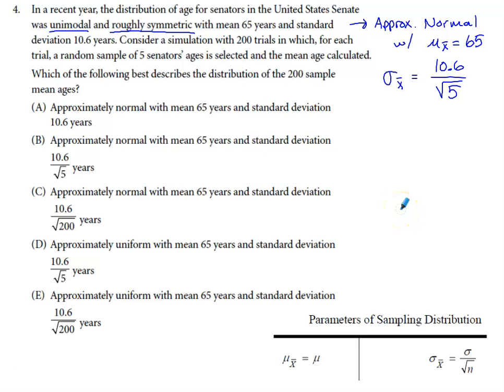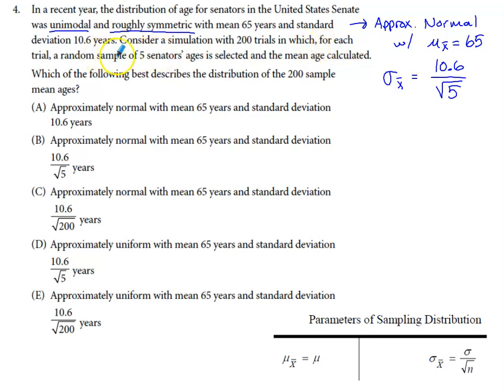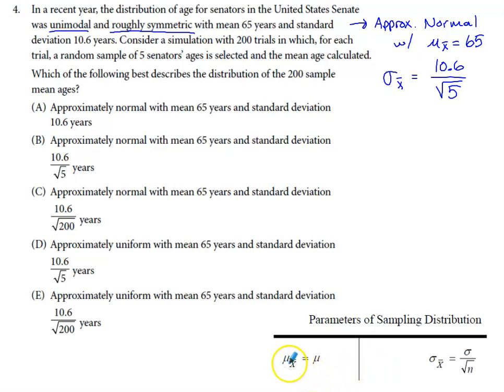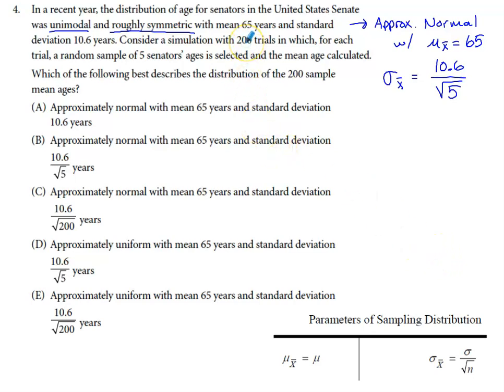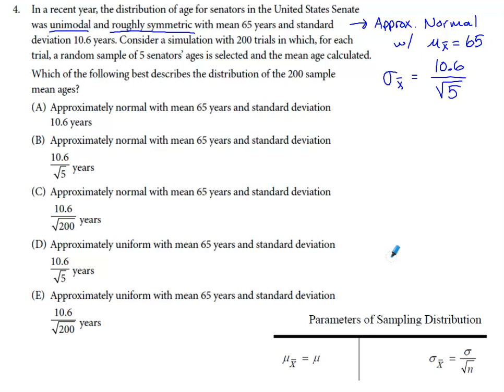AP Statistics Bluebook Test Preview Multiple Choice #4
This AP Stats multiple choice question deals with a sampling distribution for a sample mean and comes from Unit 5 of the AP Statistics Course and Exam Description.